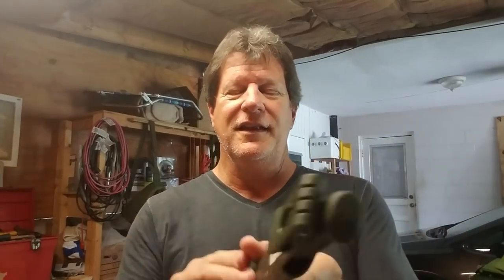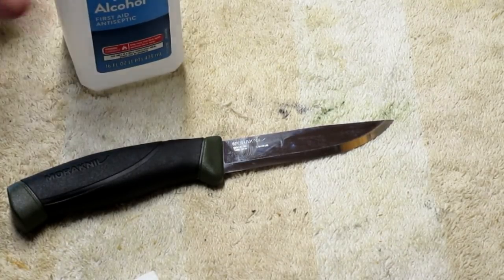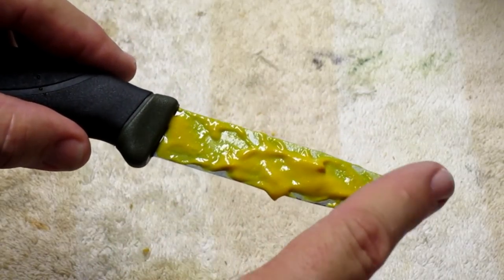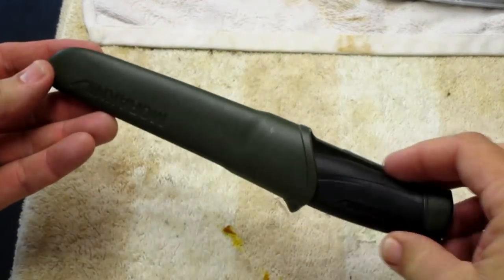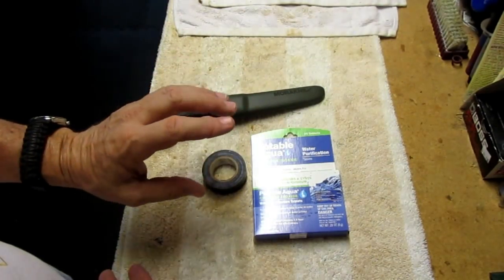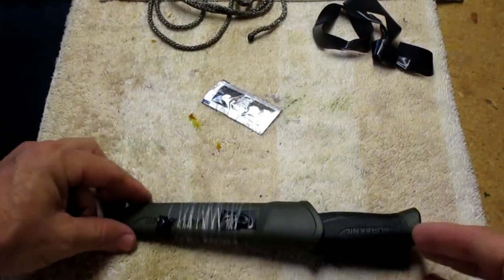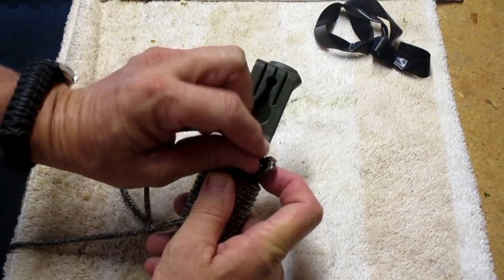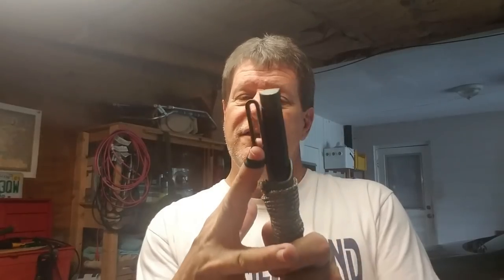Mora Knife Survival Kit Project DIY - How to "Bushcraft-Ready" Your Knife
Today I try a fun project with my new Mora Knife and make a small survival kit out of it.  Very easy and fun project!